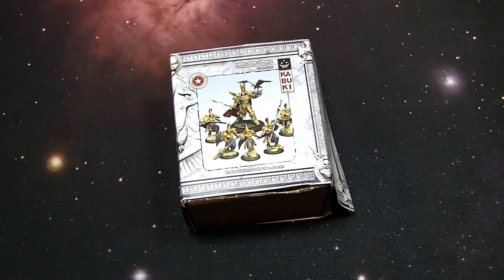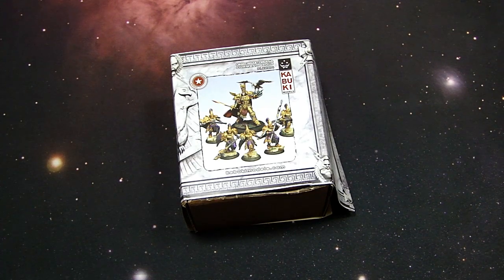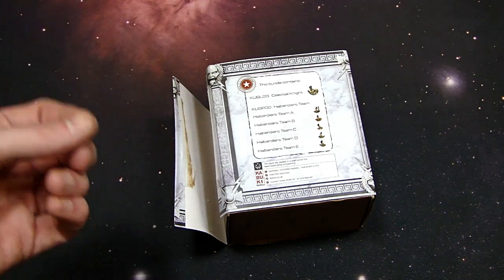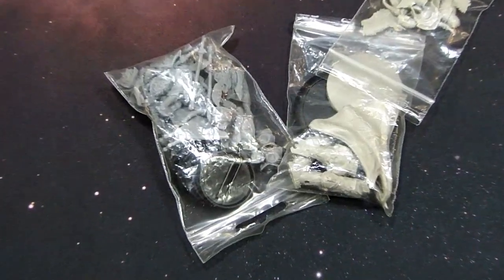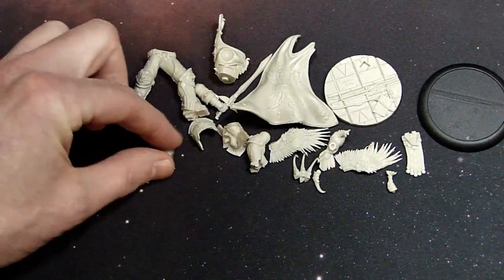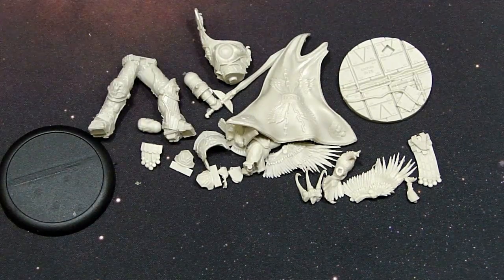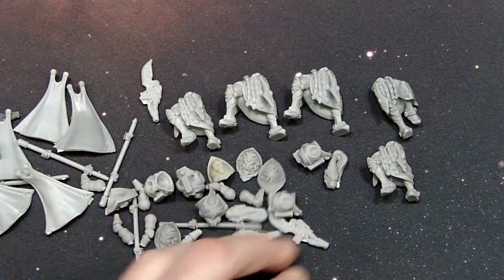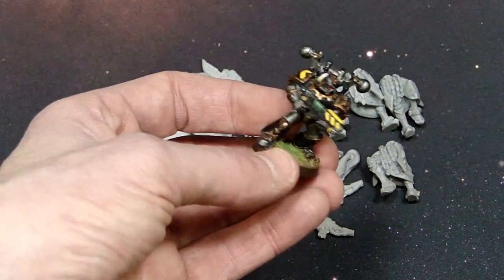The Emperor - Celestial Knight Unboxing Kabuki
Checkout the Celestial Knight aka The Emperor of Mankind, and His retinue from Kabuki models, unboxed.